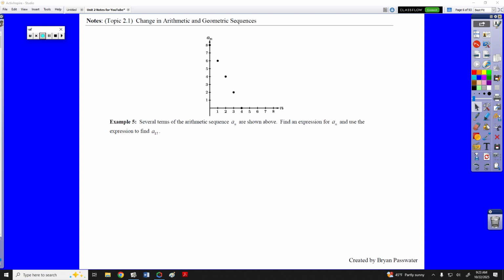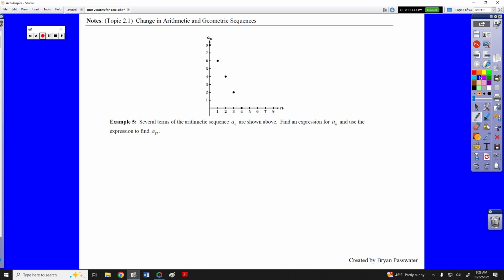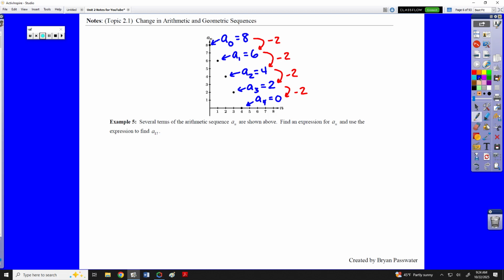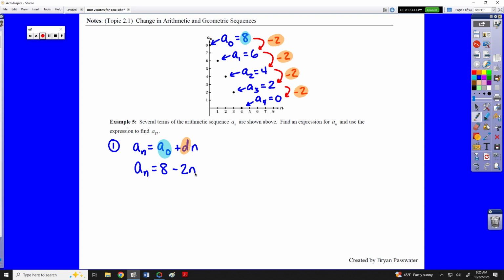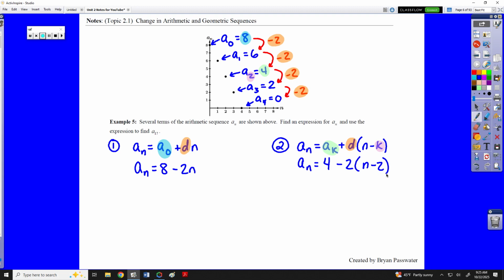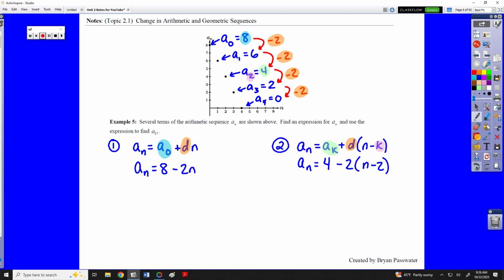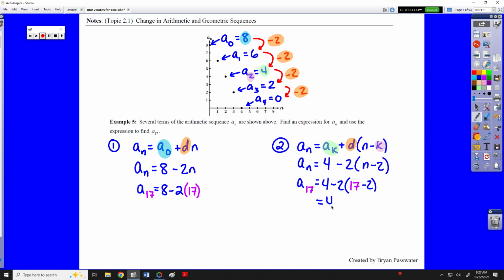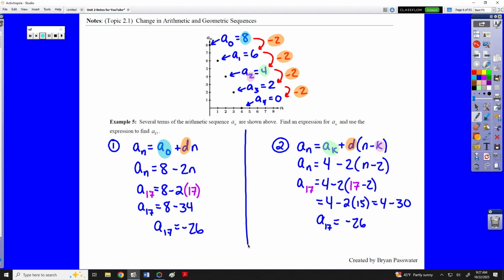BP APPC Notes Topic 2-1 Ex 5